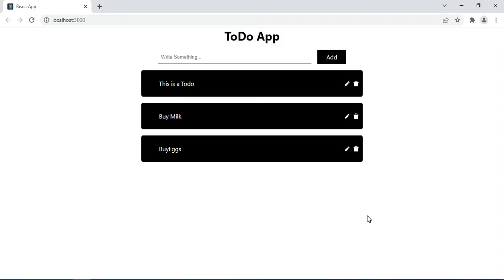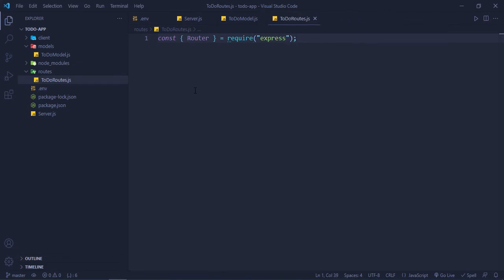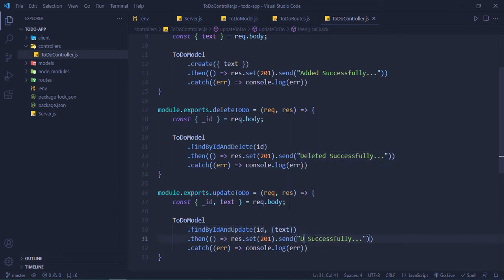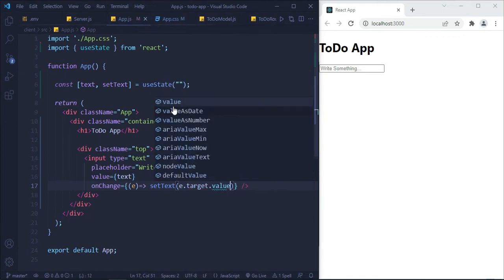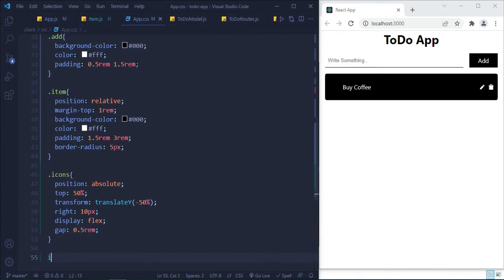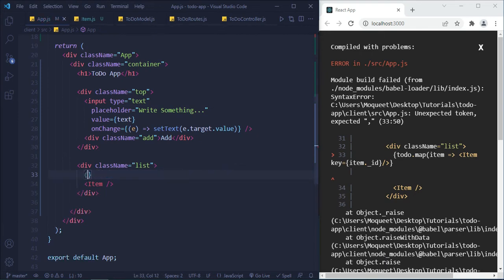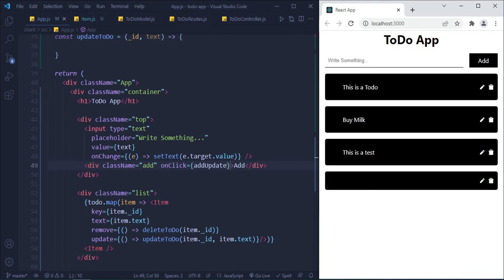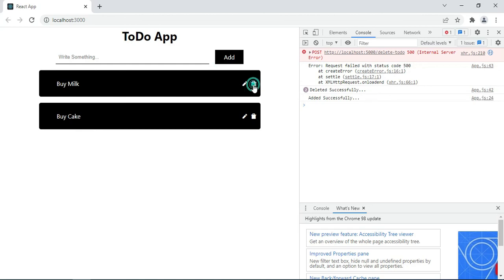MERN Stack ToDo App | React, MongoDB, Express & Node Tutorial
In this video we will make ToDo App Using MERN Stack / React, MongoDB, Express & Node.